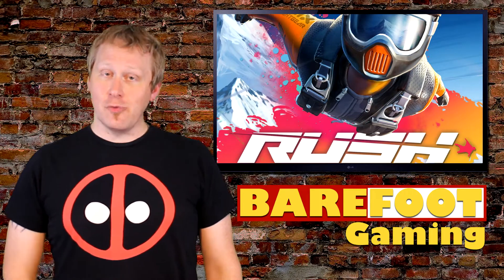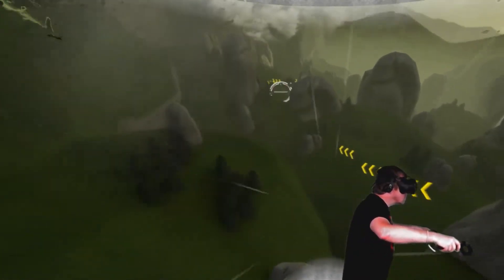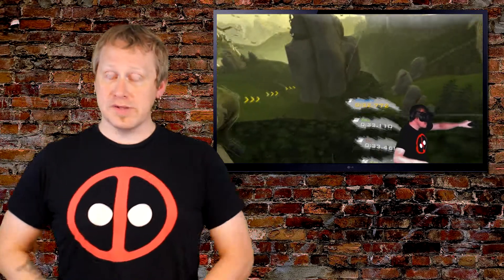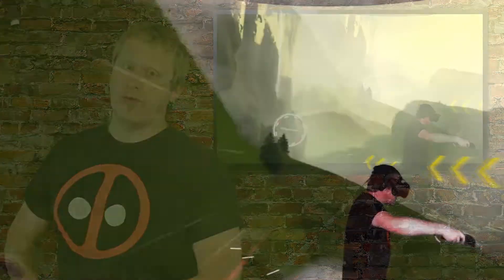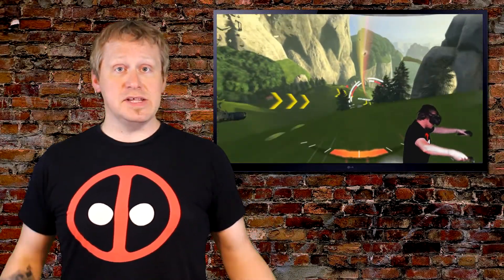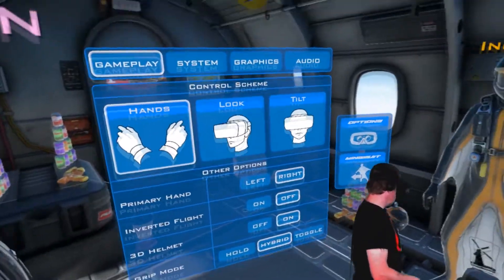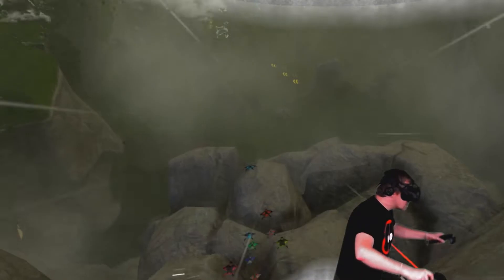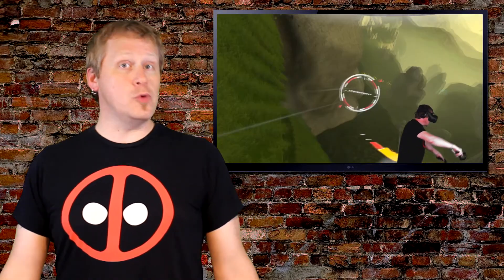RUSH VR Review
RUSH VR
Reviewed by Barefoot Gaming

Are you ready for the ultimate thrill ride? Take a dive into the adrenaline-pumping world of wingsuit flying with RUSH! Soar down mountainsides at breakneck speeds. Weave through canyons, dodge outcrops, and plummet down sheer drops as you race towards the finish line.

Computer Specs
Intel i7 8700k
16 GB RAM
GTX 1070
64 bit O/S Windows 10 Pro